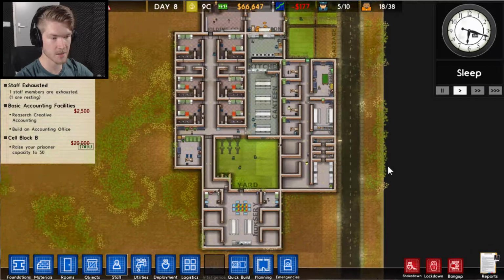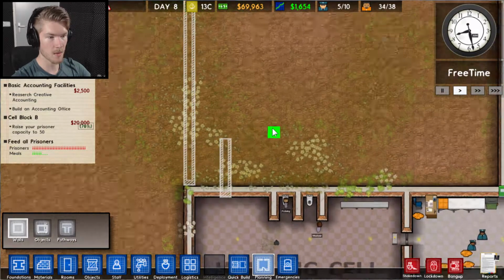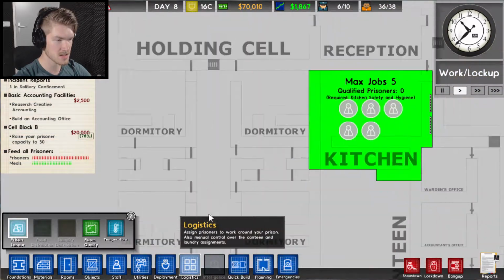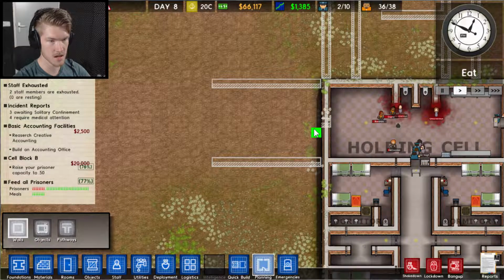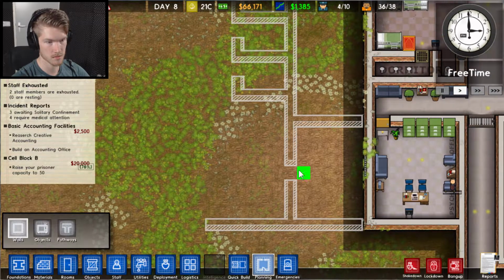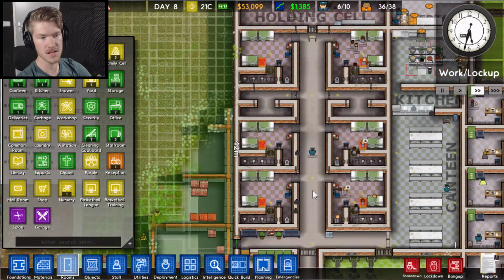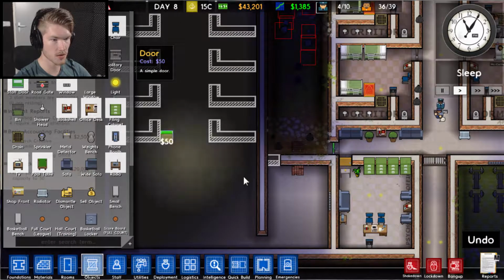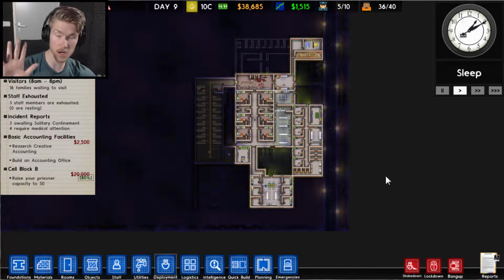SPECIAL SHOWERS! | Prison Architect - Part 5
Hey everyone!

Prison Architect returns as we strive to make the best female prison in the world!